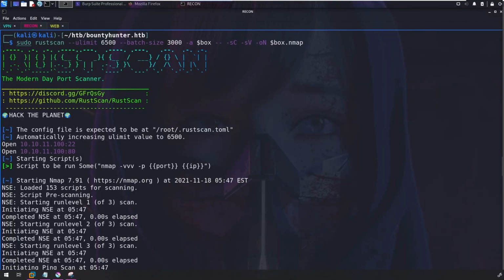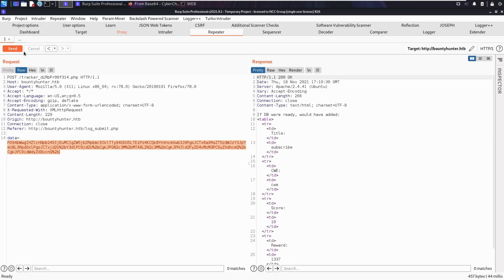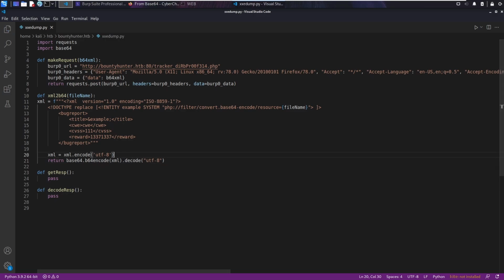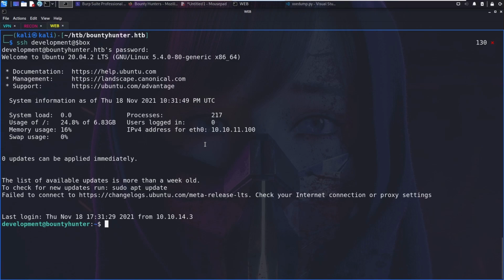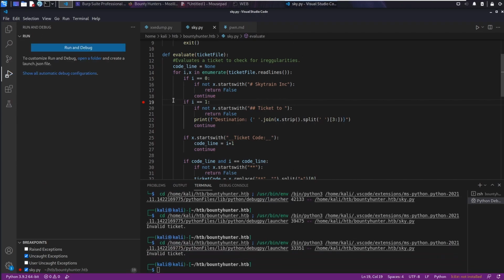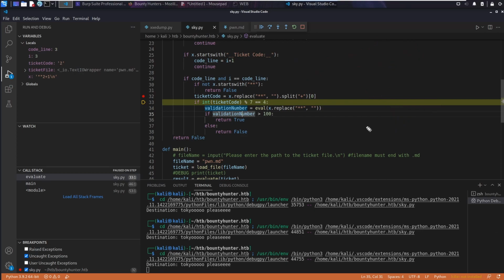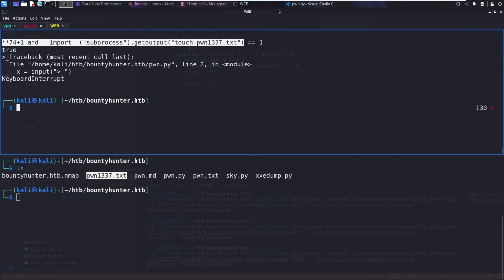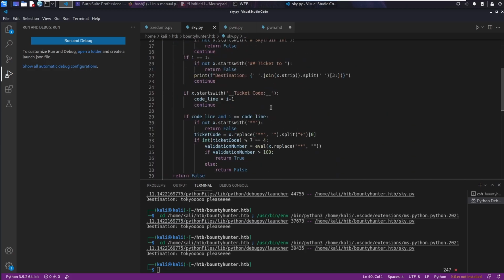HackTheBox | BountyHunter 🤑 (Linux | Easy) | Beginners Walkthrough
⏱️Timestamps/Steps:
➡️ 00:00 - Intro
➡️ 00:10 - Recon explanation (rustscan/nmap)
➡️ 01:25 - Web server enumeration(gobuster,whatweb)
➡️ 02:40 - Review of adding a host entry to /etc/hosts
➡️ 03:40 - Review of the web app
➡️ 04:10 - Explanation of the usage of burpsuite
➡️ 05:00 - Using dev tools to review web app functionality
➡️ 05:50 - Observing data sent as base64
➡️ 06:20 - Decoding data sent(base64) to plaintext, seeing our input is sent as base64 encoded XML
➡️ 07:20 - Using burpsuite decoder to decode, and manipulate XML input
➡️ 08:30 - Explanation of why our input didnt work - we need to URL encode!
➡️ 09:20 - Explanation of XXE(XML extenal entity injection)
➡️ 11:00 - Abusing XML upload to upload XXE vulnerability.
➡️ 11:50 - XXE works, we can read local system files
➡️ 13:25 - Creating a python script to automate the exploitation of XXE
➡️ 20:20 - Extracting base64 payload using regex
➡️ 26:00 - Extracting system files using python script, getting creds from db.php
➡️ 28:00 - Logging into SSH as "development" via stolen credentials
➡️ 28:20 - Review of sudo to priv esc
➡️ 29:25 - what is sudo?
➡️ 29:40 - Sudo -l points us to python script we can run as root
➡️ 29:50 - Review of python script to find vulnerabilties to escalate to root
➡️ 33:40 - Using vscode python debug to step through the code line by line to get to the vuln code
➡️ 48:40 - Evaluation of python eval func to get code execution
➡️ 49:50 - Extracting required code to replicate script functionality, and creating a python script to fuzz it
➡️ 53:00 - fuzzing eval code based on errors
➡️ 55:00 - Importing subprocess module using pythons interpreter  - __import__('subprocess')
➡️ 56:45 - Using our payload in the local code to confirm it works
➡️ 58:30 - Creating an exploit to create a root bash shell to give us root locally
➡️ 59:30 - Showing we need to add "-p" to rootbash to make our effective UID as root(0)
➡️ 1:01:00 - Getting a root local shell on the bountyhunter.htb!
➡️ 1:03:00 - *trying* to find docs to explain why -p fixed it... failing kinda
➡️ 1:04:50 - Getting a root reverse shell on bountyhunter.htb!
➡️ 1:06:00 - Outro / please subscribe etc. etc. donate to my onIyfans etc.

For more Cyber security/hacking based content, check out the rest of my channel - covering SQL injection, server side template injection, remote code execution/injection(rce), linux/windows privilege escalation, wireshark, CVE's, hackthebox, scripting  - web application security testing automation etc. :)